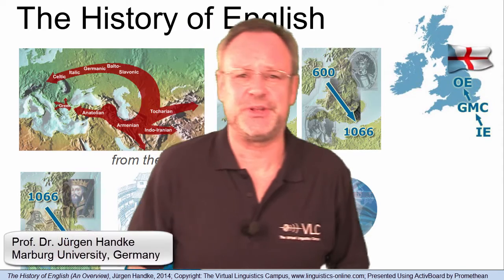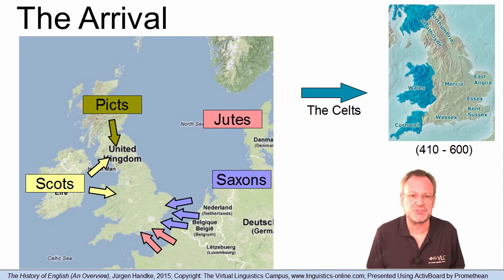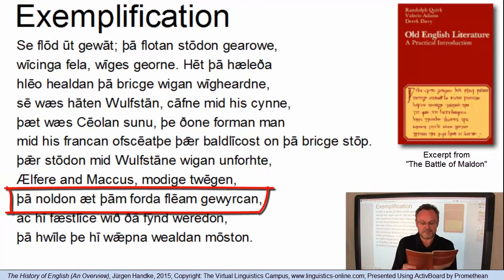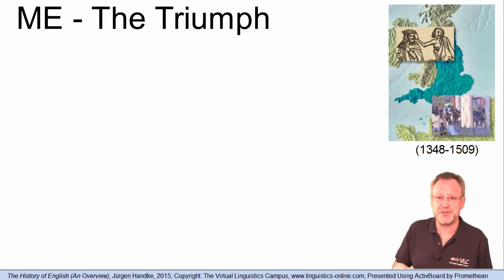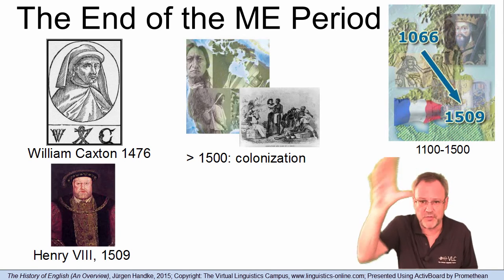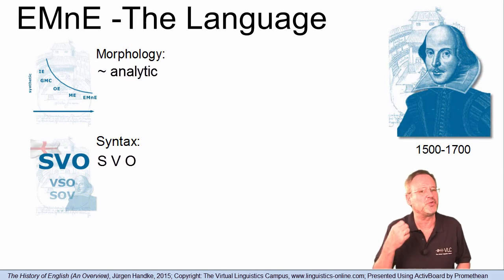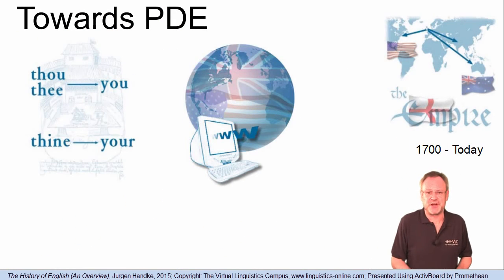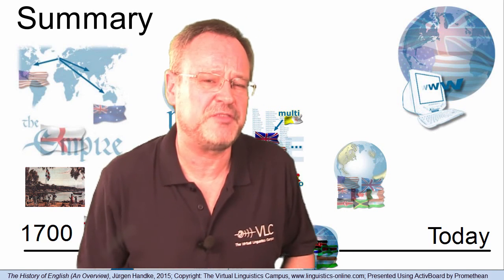ENGLAND HISTORY - THE TRUTH!